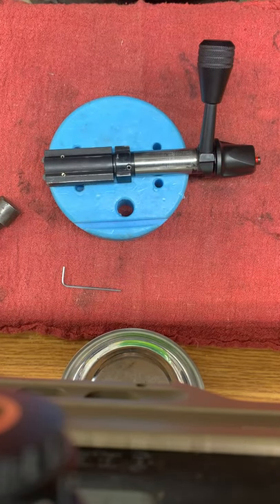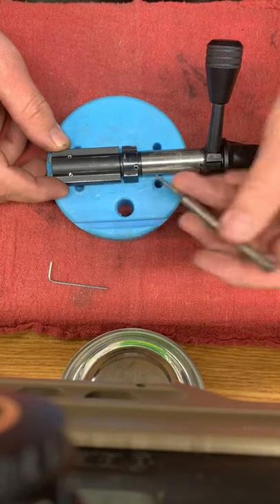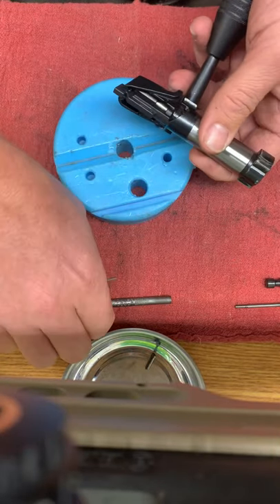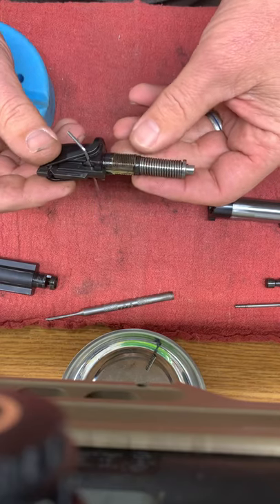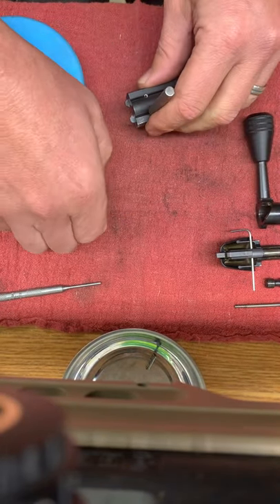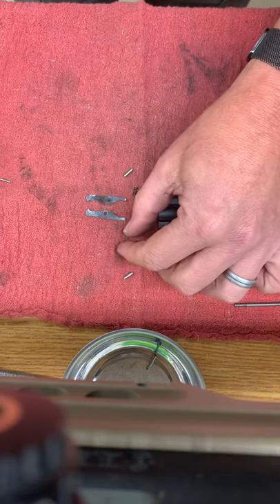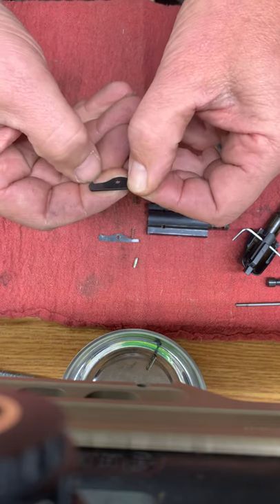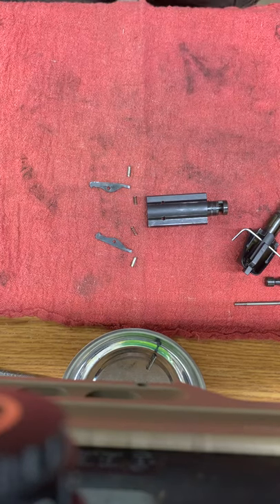Bergara B14R bolt dissasembly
Bolt disassembly of the Bergara B14R. The “R” is, obviously, for the “Rimfire” version of the B14 series of rifles.